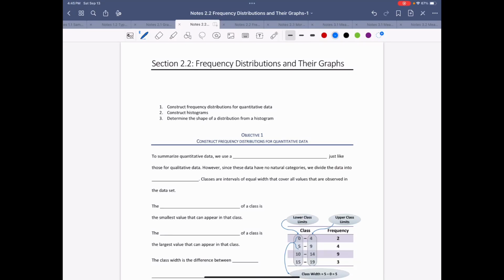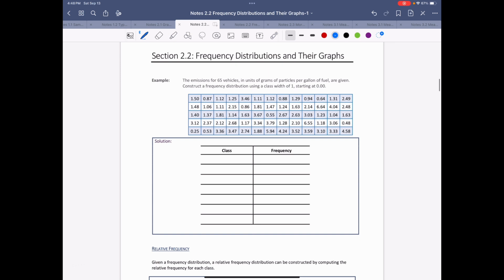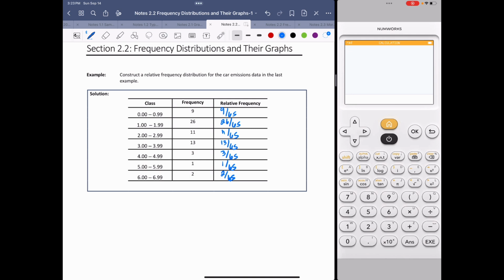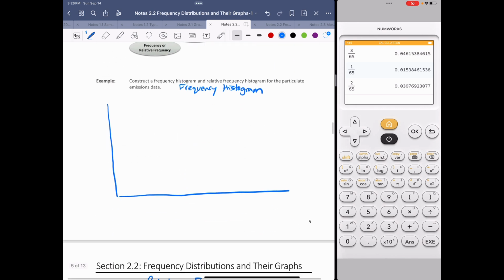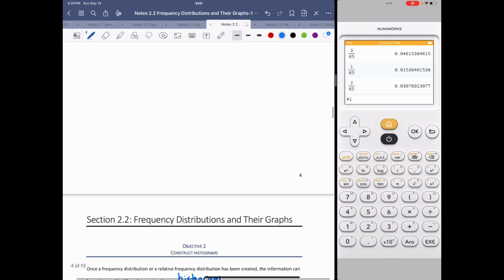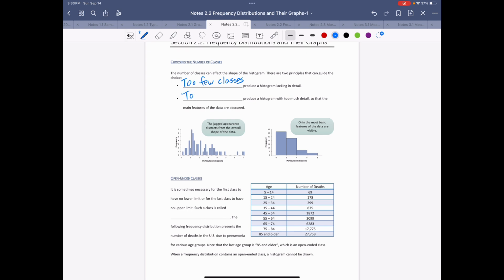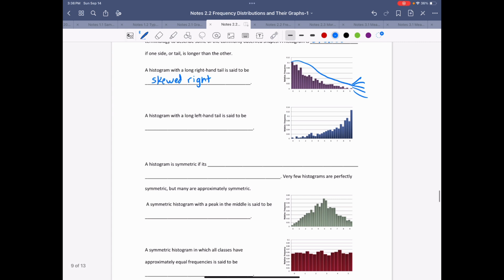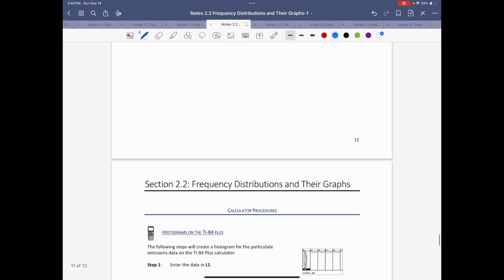Notes 2.2 Frequency Distributions and Their Graphs